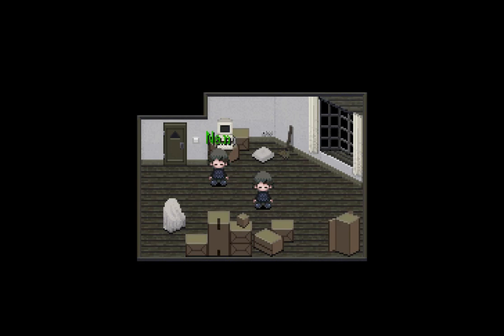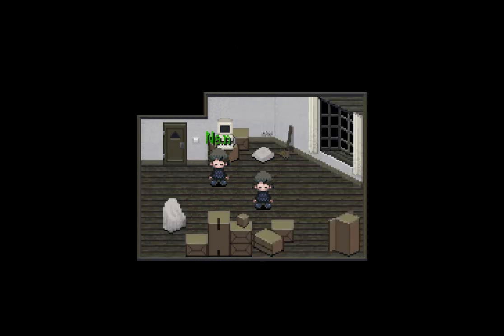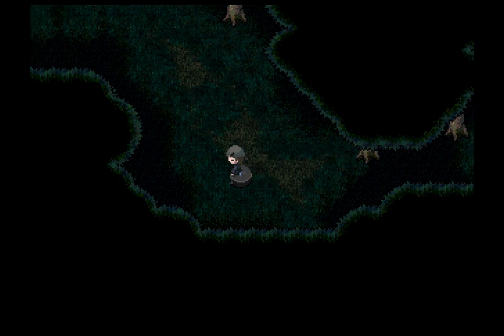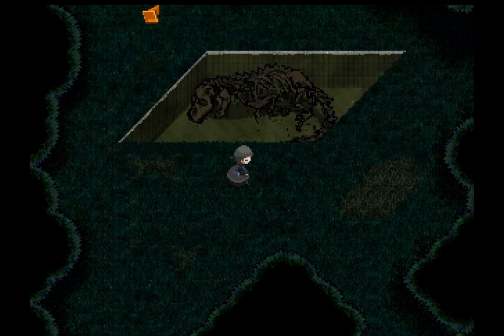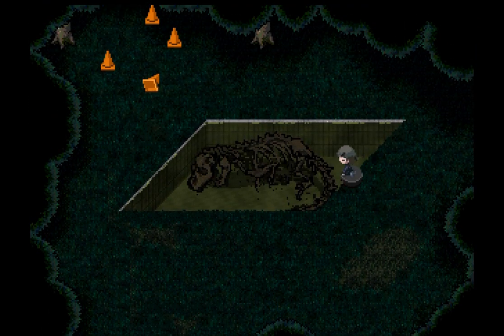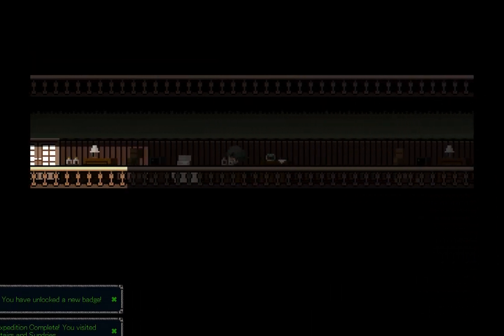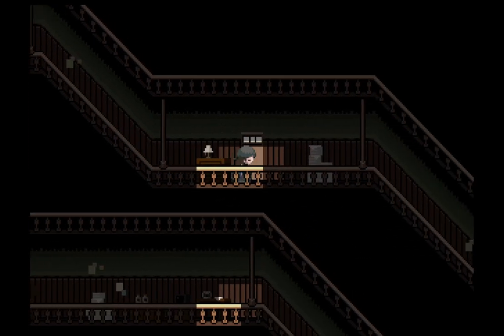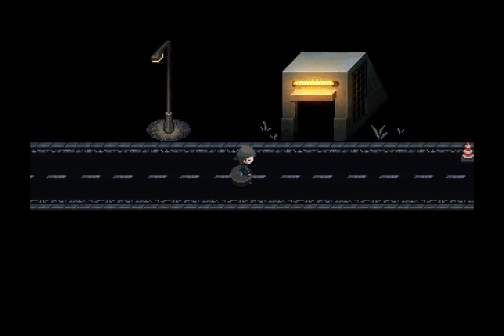Yume Tsushin - Gameplay #9 (bad audio quality sorry)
i'm sorry about that shit also about magenta san project is gonna take a while i need some ideas i'm cooking dw.
 for now i'm focusing in gaming stuff like yume nikki fangames and rpg maker games at the moment